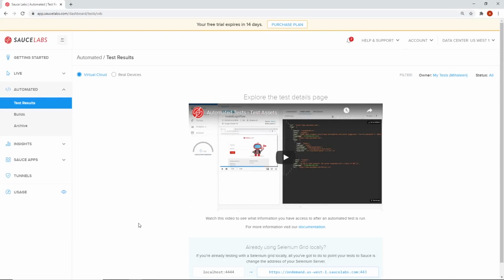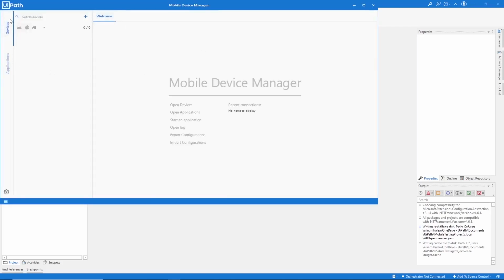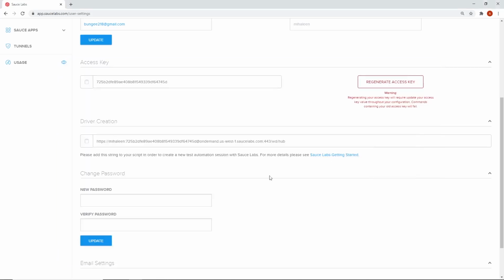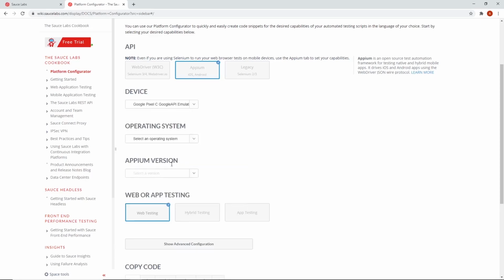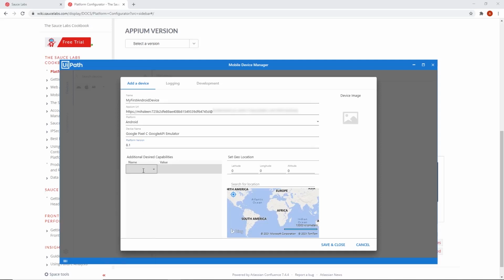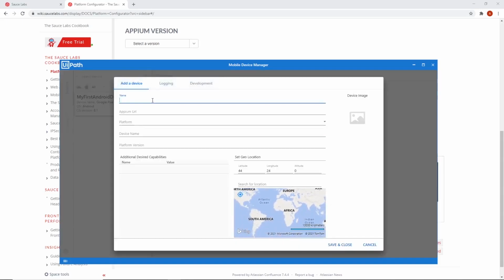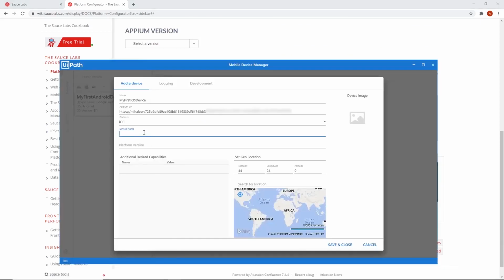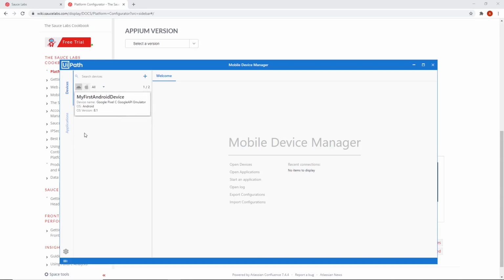3c. Mobile Automation - Setting up your first device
in this video we will be setting up a new device in Mobile Device Manager (MDM, for short)

Use below link to get to SauceLabs Platform Configuration